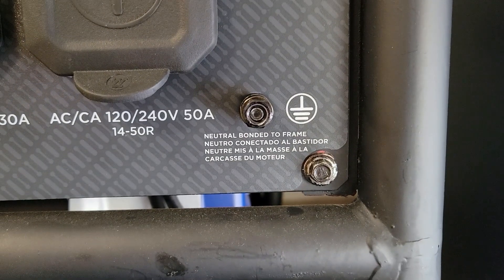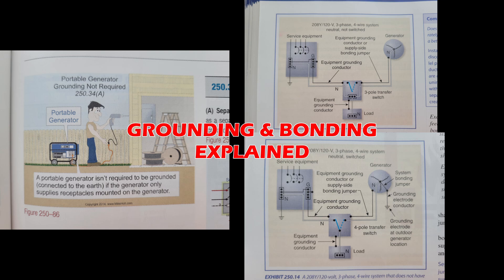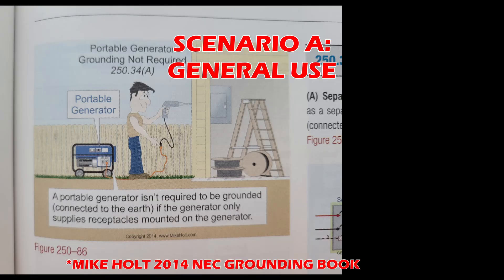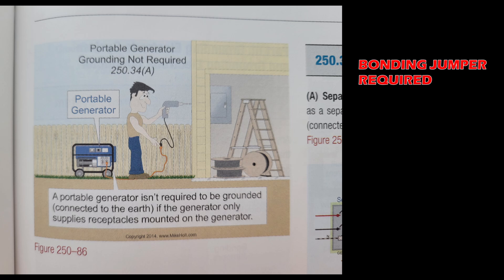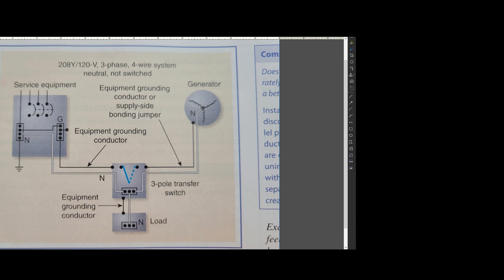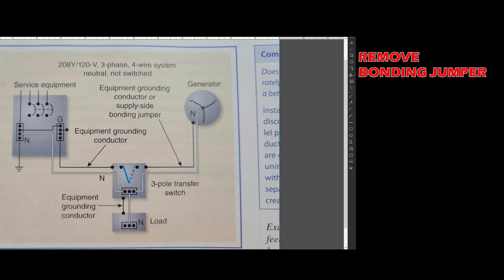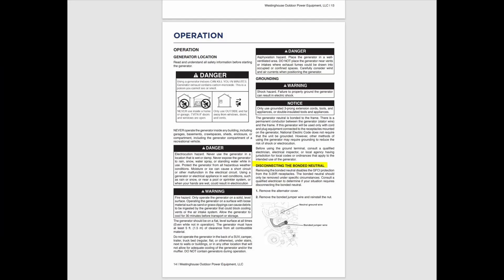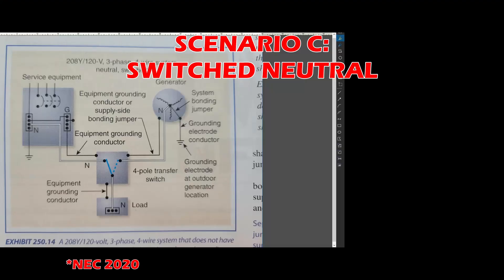How To Ground Your Portable Generator Per Code | DIY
I teach you the basics about generator grounding. I overview (3) grounding scenarios and teach you when you need to have neutral wire bonded to the frame and when you do not.

EQUIPMENT & LOW HARMONIC PORTABLE GENERATORS
Generac Homelink Manual Transfer Switch

50A Power Inlet Box
50AMP Generator Cords
25ft = Generac
50ft = Generac

30A Power Inlet Box
30A Generator Cords
25ft = Southwire
50ft = Southwire

Champion 7kw, THD3%, model 100520, ~$1500
DuroMax 9kw, THD5%, model XP9000iH, ~$2,599

** Above is a list of low harmonic generators that I believe are worth looking into for purchase.
Viewers be advised, I have not owned or tested all these generators.
All "inverter" based generators would make this list.
Consumers should note, inverter generators are typically much smaller in size (kilowatts) and this may or may not be enough for some households.

TIMESTAMPS
0:00 Introduction
0:30 Case A
0:48 Case B
1:43 Case C

Westinghouse
DuroMax
DuroStar
Generac
Champion
Firman
Yamaha
Honda
best home generator 2020
best home generator brands
best home generator for the money
best home generator portable
best home generators for power outages
best home generator reviews
best home generator for emergencies
best home generator propane
best home generator for hurricane
best home generator australia
best home automatic generator
best home backup generator australia
best home generator for ac
best home generator on amazon
best household generator south africa
the best home generators
the best home generator 2020
the best home generator system
the best home standby generators
the best home generator home backup
the best whole home generator
the best portable home generators
the best home diesel generator
best home generator backup system
best home generator battery
best home backup generator 2020
best whole house generator home depot
best quiet generator home depot
best honda generator home depot
best generator for home during hurricane
best dual fuel home generator
best home emergency generator
best home electric generator
best home generator for electronics
best value home emergency generator
best rated home emergency generator
best entire home generator